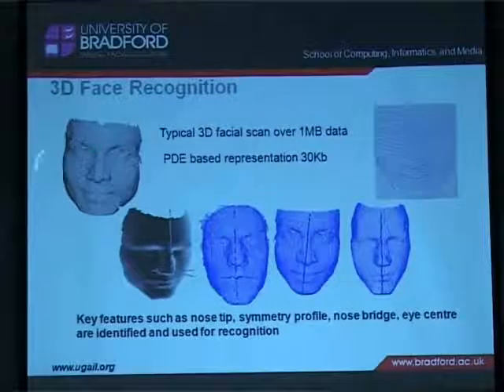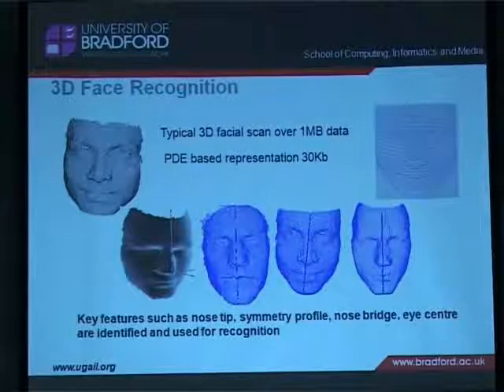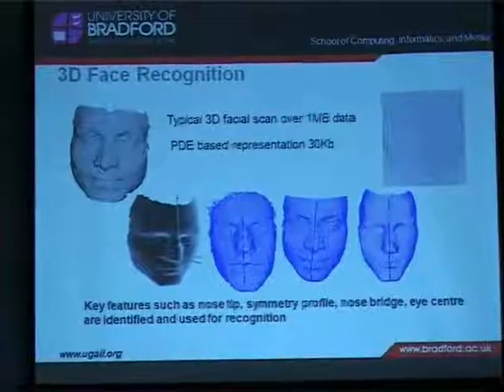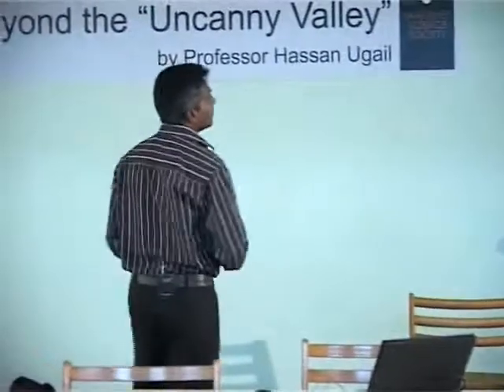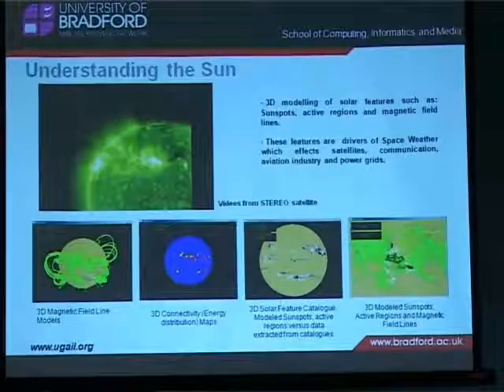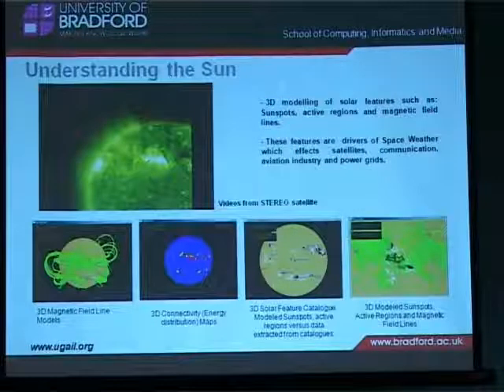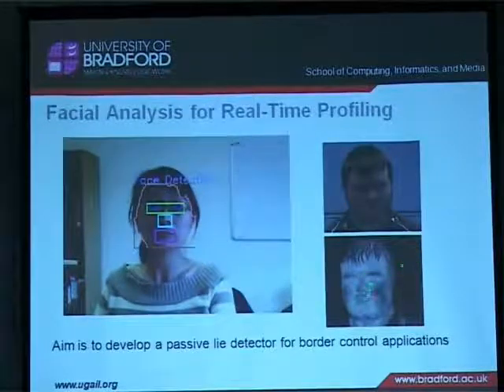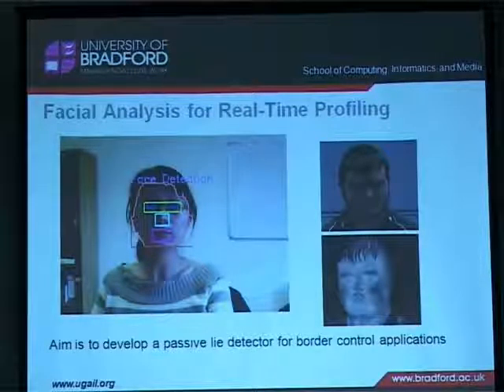Major Scientific Discoveries Lie Beyond the "Uncanny Valley" (part 3/8)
The lecture will focus on the recent scientific advances in developing realistic computer based simulations to mimic various phenomena that occur in the real world.

A major issue associated in creating truly believable computer based simulations is related to a phenomenon called the "uncanny valley" which relates to how humans observe and react to such simulations.

Climbing out of the "Uncanny Valley" - and towards perfect realism in a virtual world - is the biggest challenge to overcome in such computer simulations (e.g. computer graphics and animation). In fact this is now considered to be one of the holy grails in computer science.

The lecture will present how Visual Computing techniques will help to climb out of the uncanny valley and will discuss some of the major ground breaking scientific discoveries that would follow.

The lecture is delivered by the mathematician and computer scientist Professor Hassan Ugail from the School of Informatics, University of Bradford.